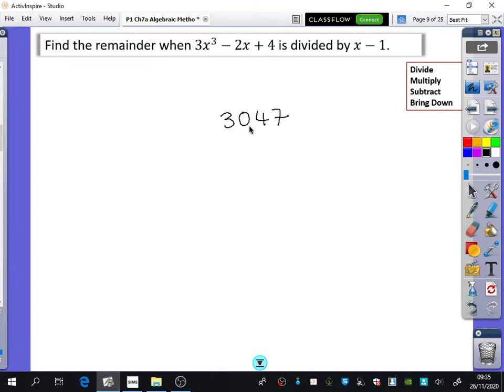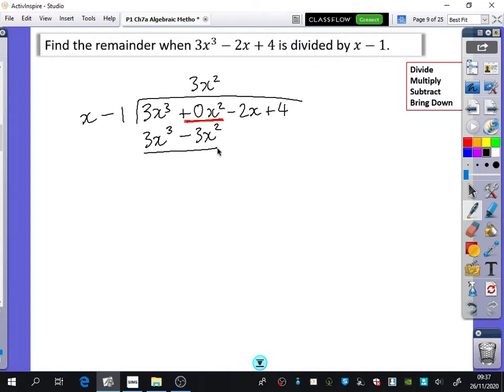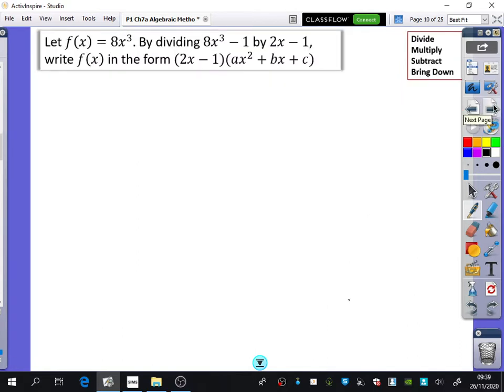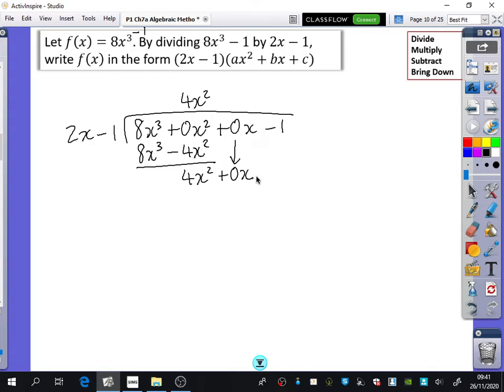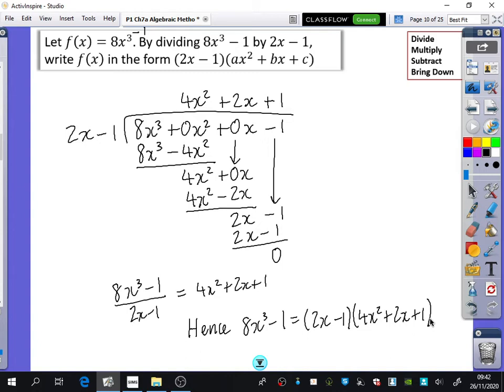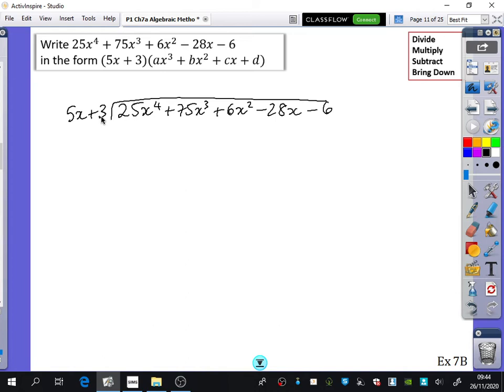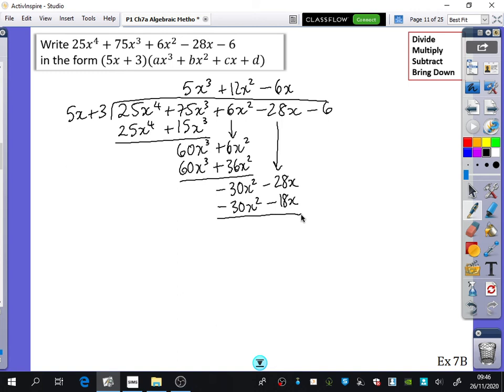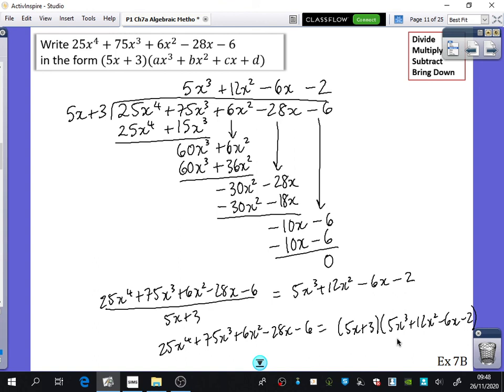Factor Theorem 4 • Division with 0 as x or x^2 coefficient • P1 Ex7B • 🤖